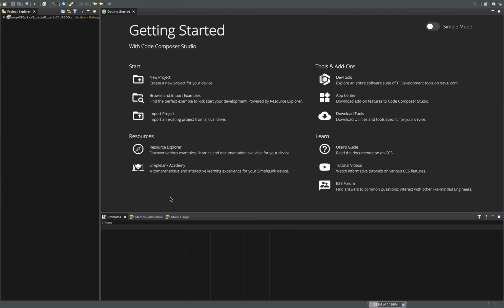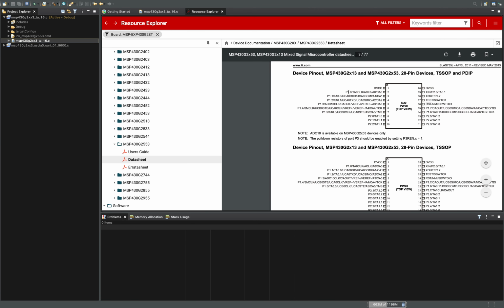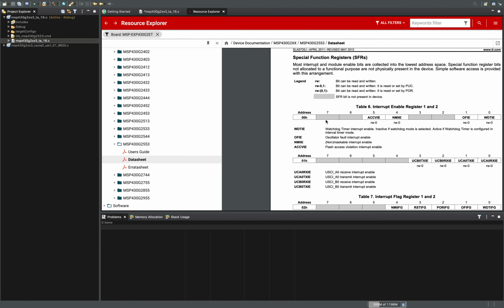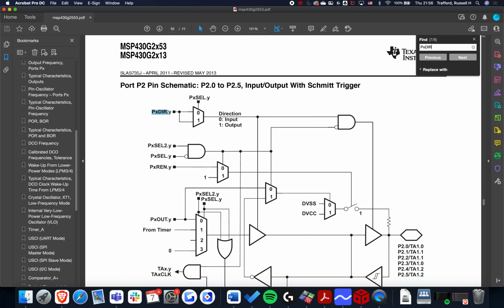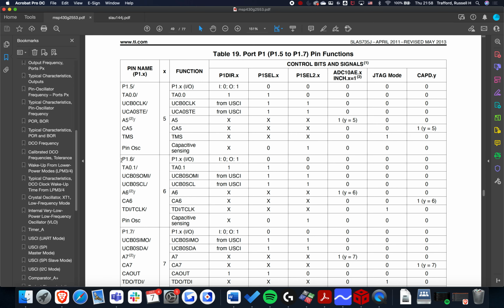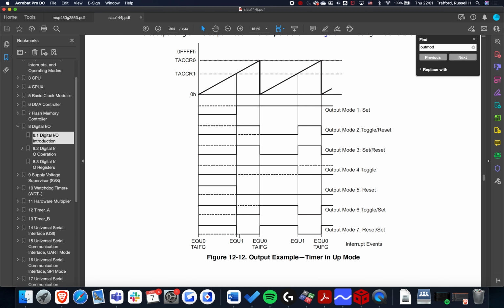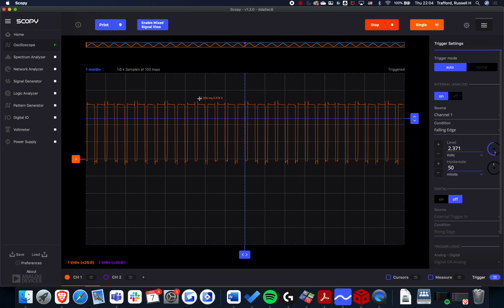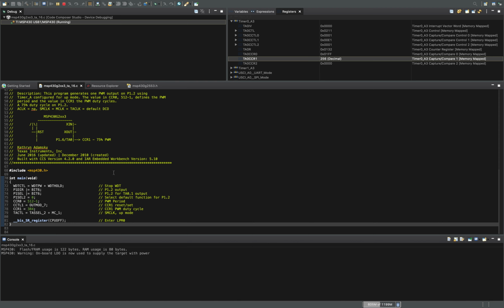IES Simple HW PWM Example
I recommend playing at 1.25x speed. There is an area around 9 minutes in where my computer is struggling for just a bit. Will timestamp it in the future.

Major Topics:
Modifying Example Code
Timer Controller PWM
Datasheets